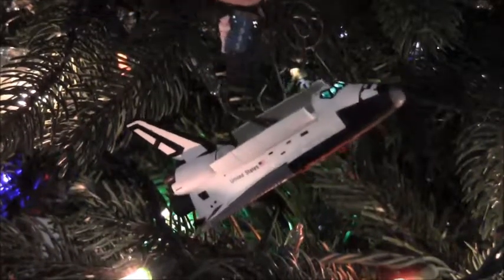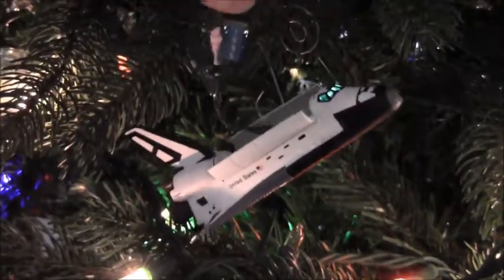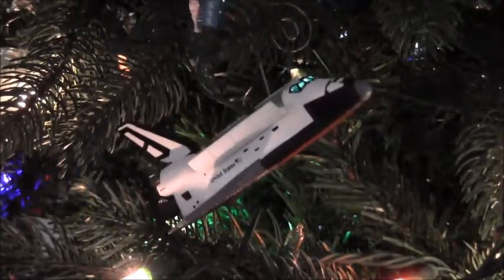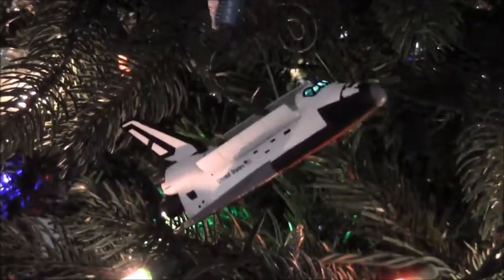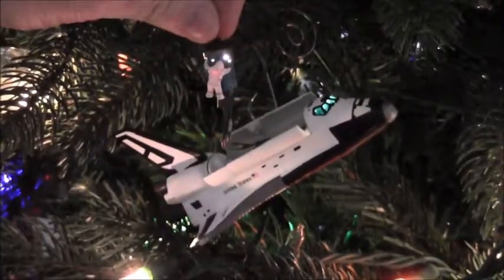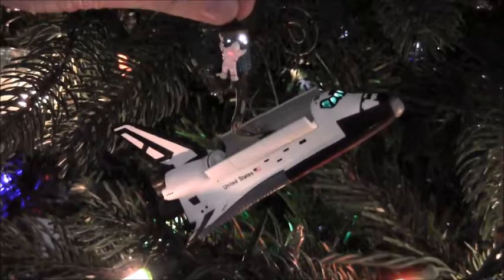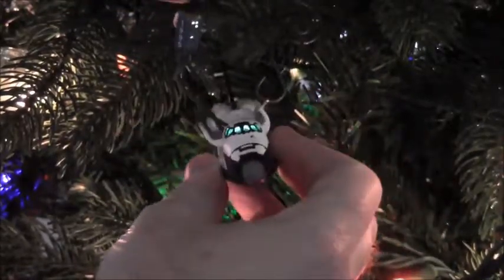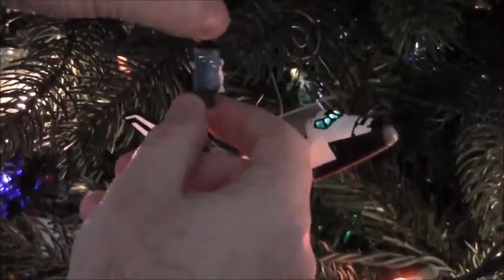1995 Hallmark Keepsake Ornament "Space Shuttle"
This ornament celebrates two historic occasions with a bit of Keepsake Magic!

The design commemorates the first Earth-orbiting flight of the U.S. Space Shuttle Columbia in 1981 and marks the 30th Anniversary of the first U.S. spacewalk in 1965.

Lights up by plugging it into a compatible mini-light socket on your tree.